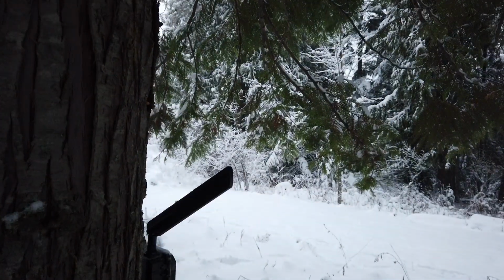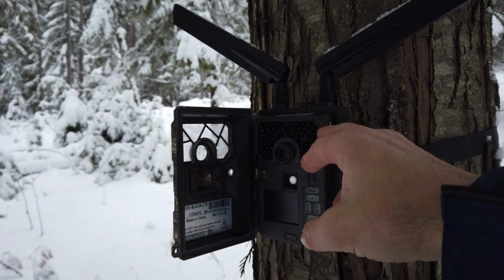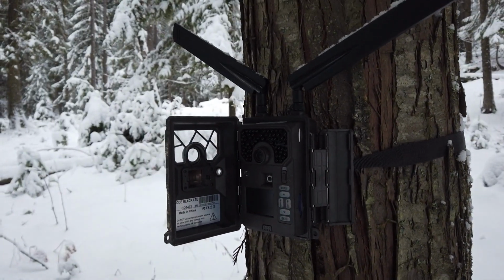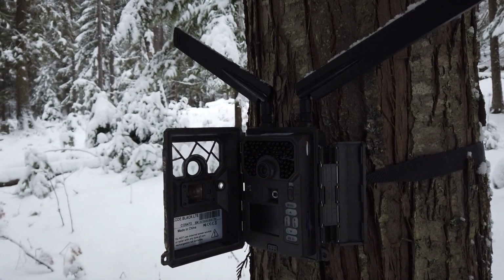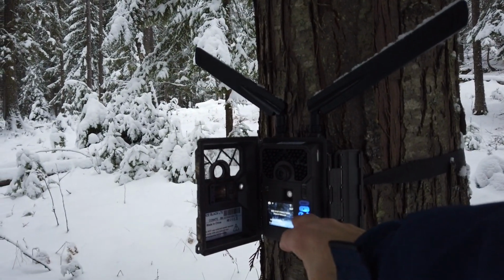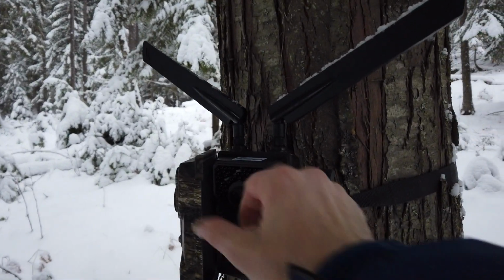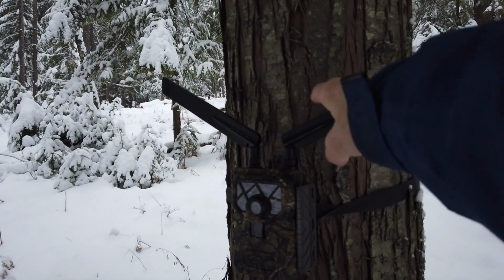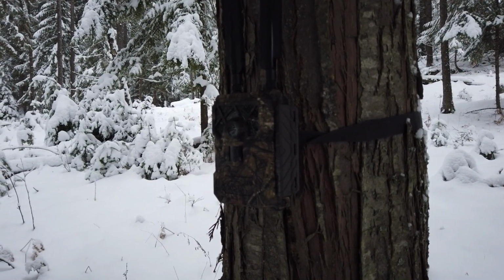"Covert Game Cameras" - This land is my land.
We talk about a super cool wireless game camera made by
Covert Game Cameras.  We also cover "private property", and new Idaho laws.

Covert Code Black LTE AT&T

Covert Game Cam for Verizon